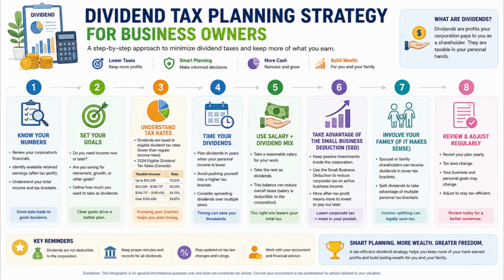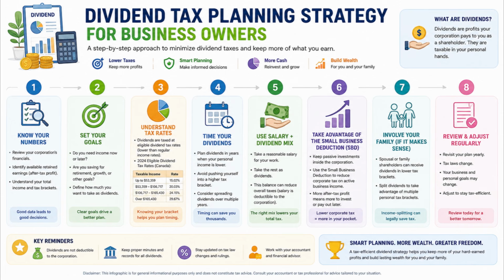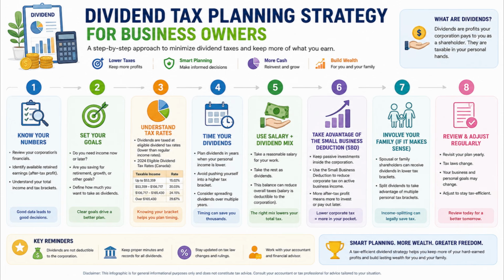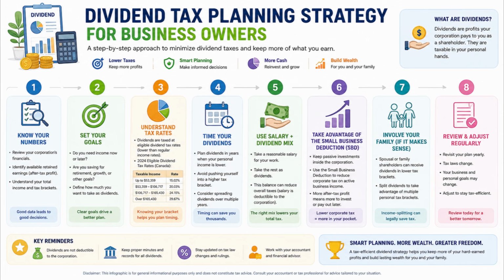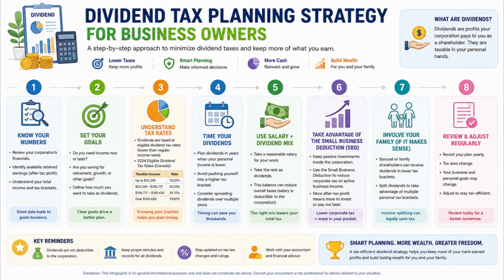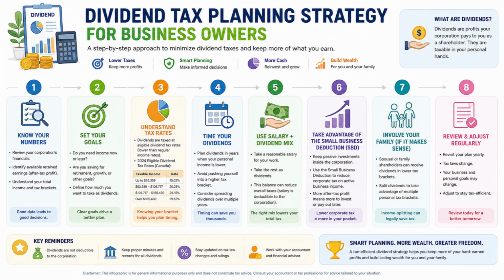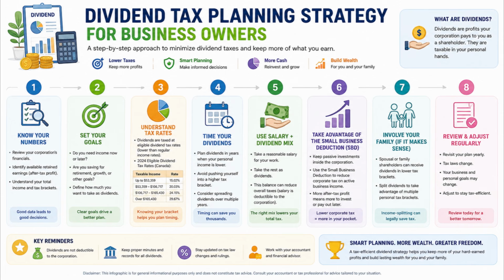Dividend Tax Planning Strategy for Business Owners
Learn a simple dividend tax planning strategy for business owners, including salary vs dividends, timing dividend payments, understanding tax rates, retained earnings, Small Business Deduction, family involvement, and annual tax reviews. This step-by-step guide helps entrepreneurs plan income smarter, reduce tax pressure, and build long-term wealth.